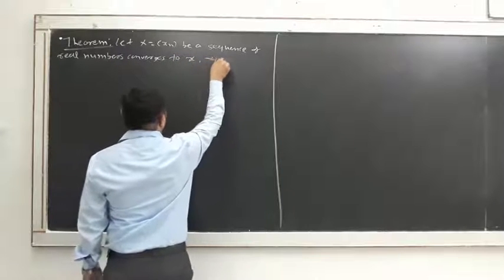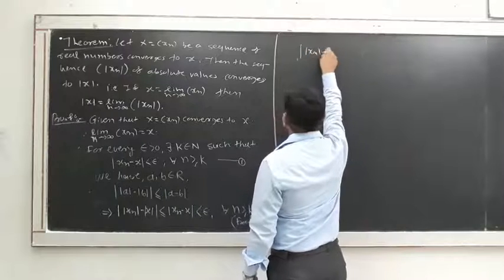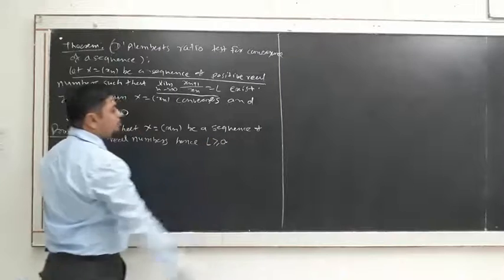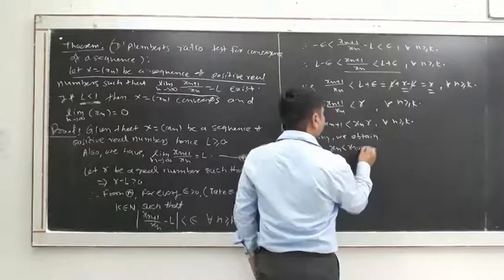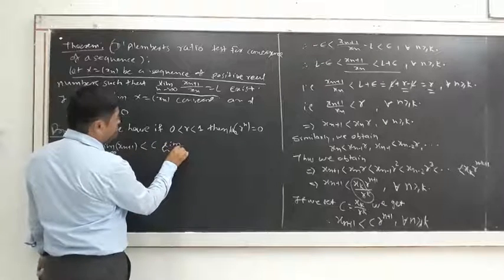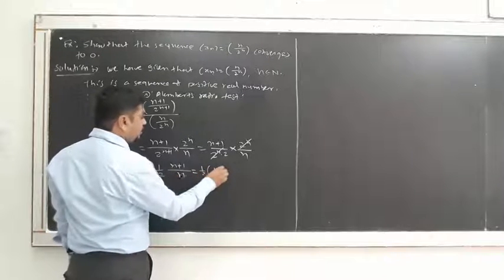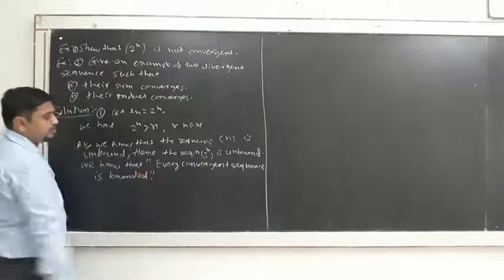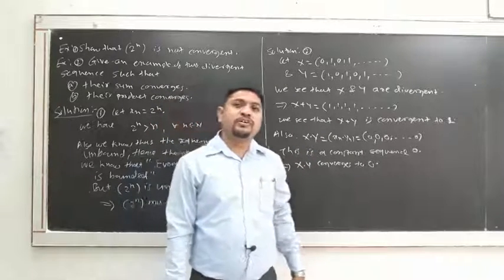F.Y.B.Sc. (Mathematics) | Sem-I | MT-112: Calculus -I| Mr. Sharad Ugale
Chapter-2: Sequences
Topic: D’Alemberts ratio test for convergence of a sequence .
Lecture No.: 14
D’Alemberts ratio test for convergence of a sequence, D’Alemberts ratio test, convergence of sequence, examples on convergence of sequence.
This video explains the D’Alemberts ratio test for convergence of a sequence and examples on it.